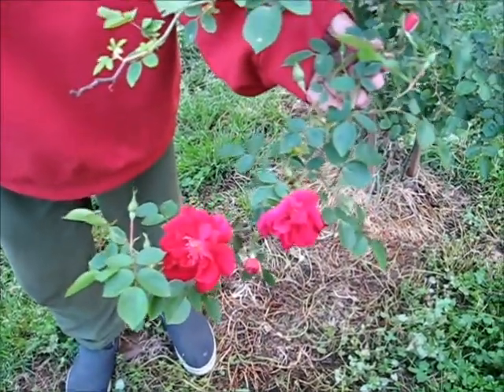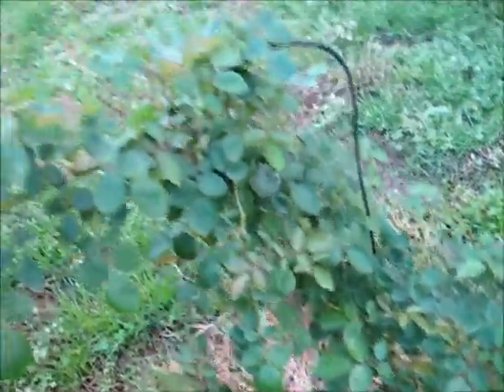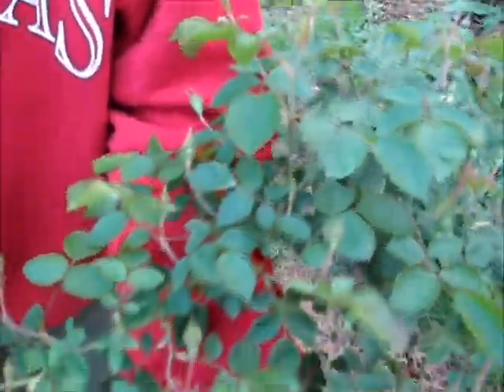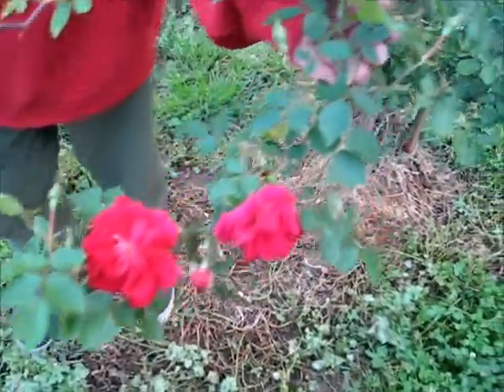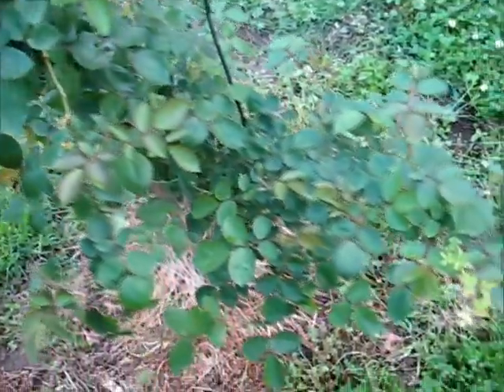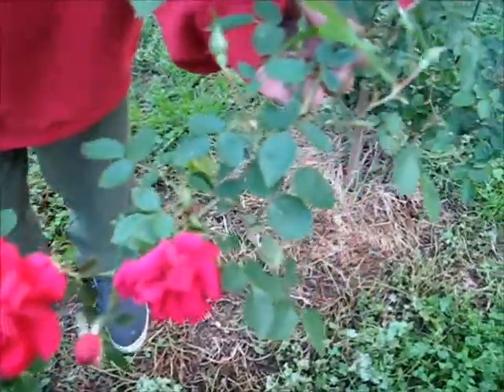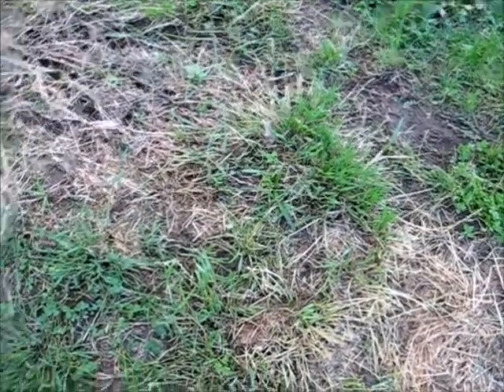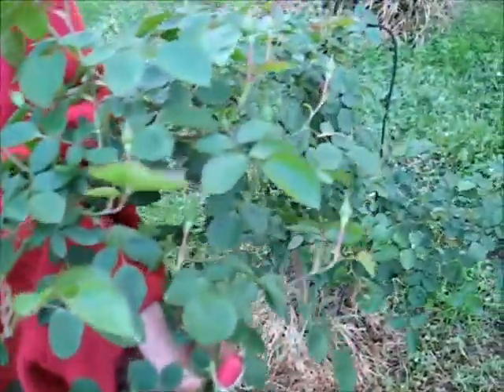more rose problems - can roses change colors - what happened to my orange roses? I didn't plant this